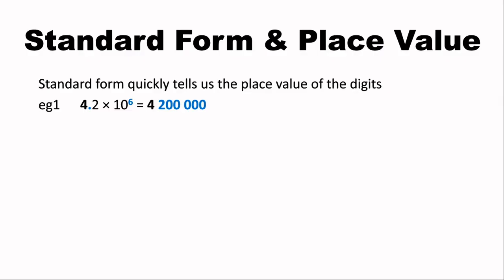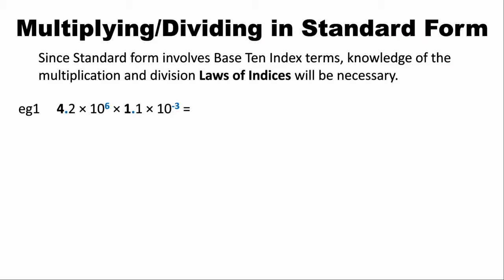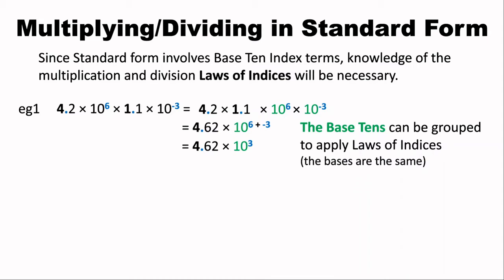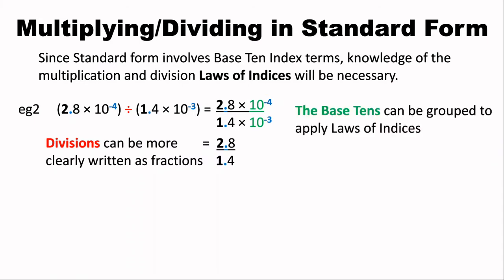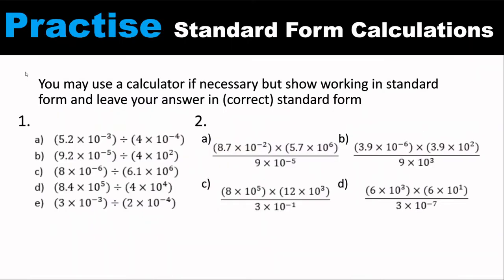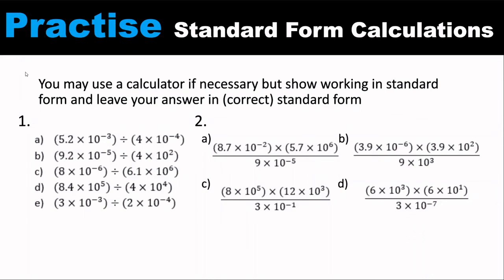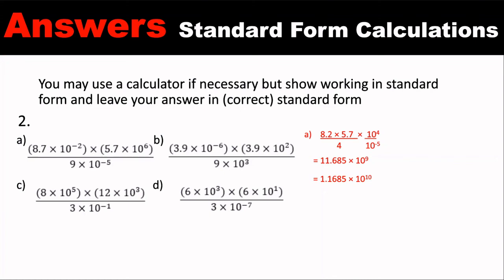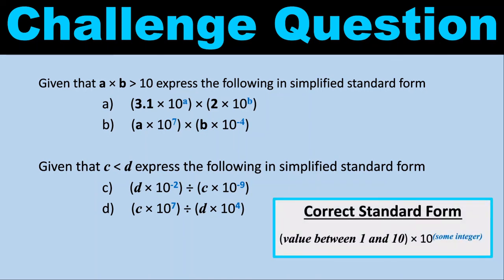Multiplication and Division in Standard Index Form - Laws of Indices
This lesson explains how Standard Index Form makes Multiplication and Division easier to do particularly for very large values or very small decimal values, as place value errors are more easily avoided.

If you are not familiar with Standard Index Form  or Laws of Indices, you will need to cover these lessons before starting this topic.  Here are some lessons to help get you caught up.